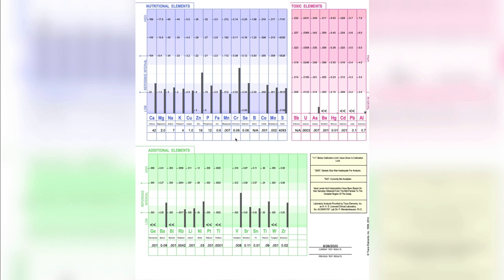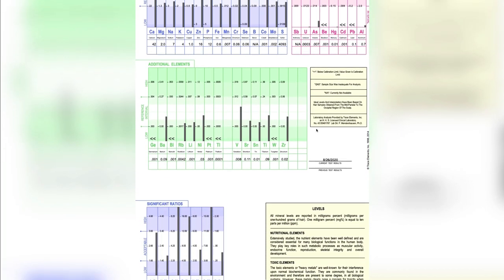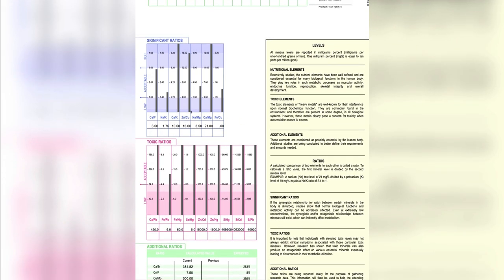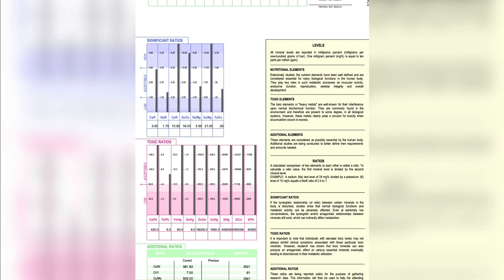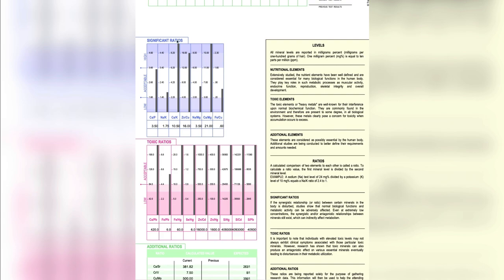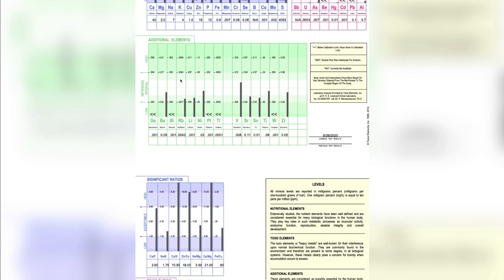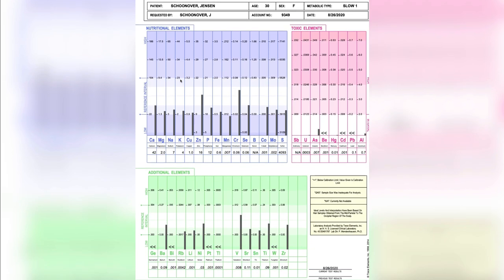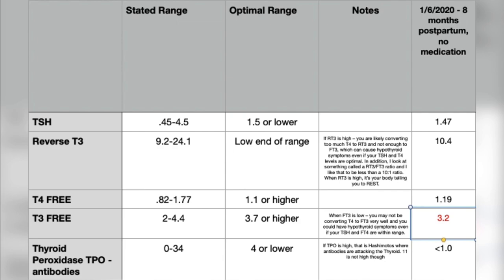I healed my thyroid naturally by using Hair Tissue Mineral Analysis!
How I used the Thyroid Marker (Calcium/Potassium) on my Hair Tissue Mineral Analysis test to (finally!) get into the optimal thyroid range!